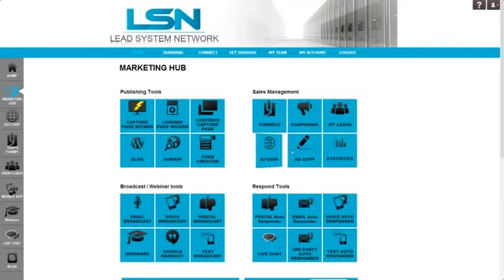LSN Product Tools Overview Lead System Network Tools Review LSN Back Office Tour 3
Get all the Tools you need to run any business.
And Create Residual Income.